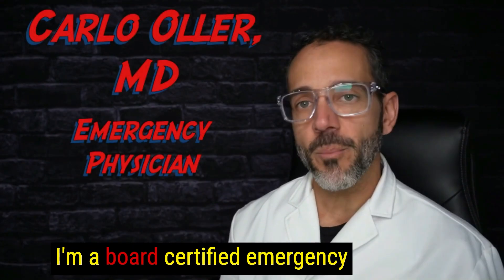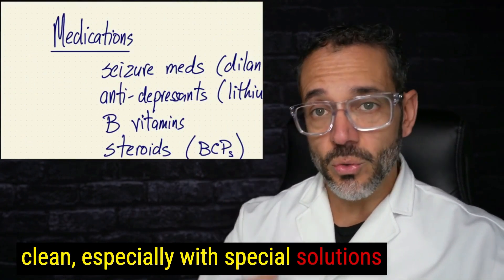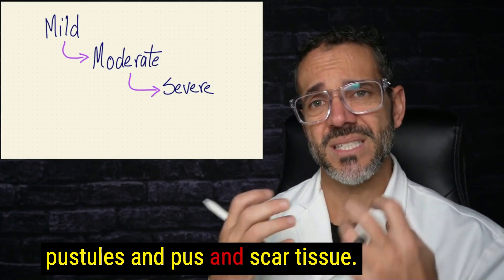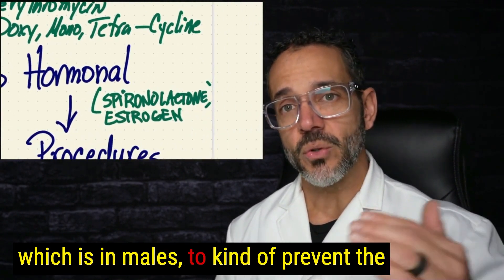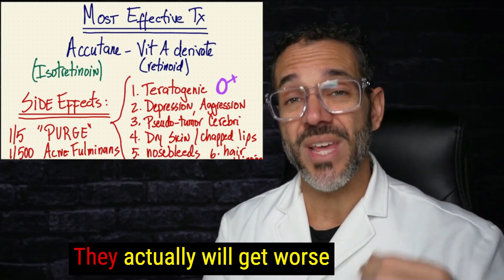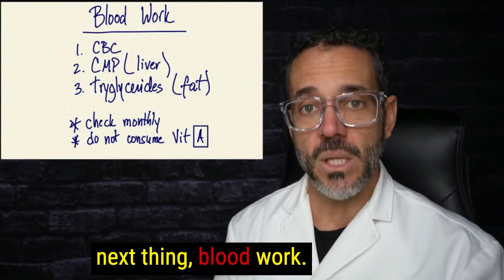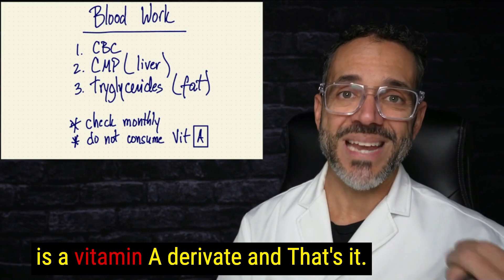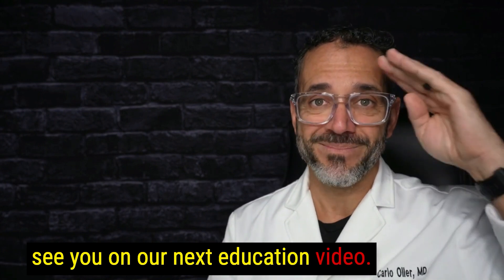Clear your skin from Acne, and how Accutane could be the cure!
In this video, Dr. Carlo Oller, educates about ACNE (diagnosis, treatment) and the role of ACCUTANE for severe Acne Vulgaris.

If you would like a telemedicine consult for treatment of acne, you can book it online by following this